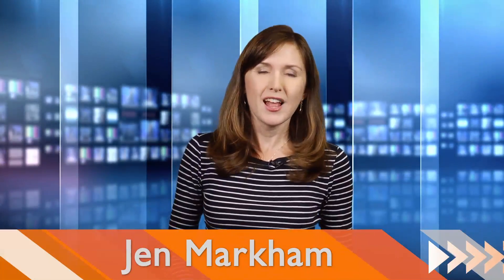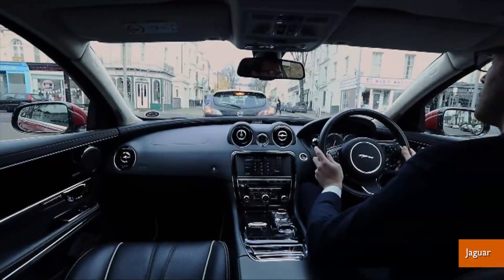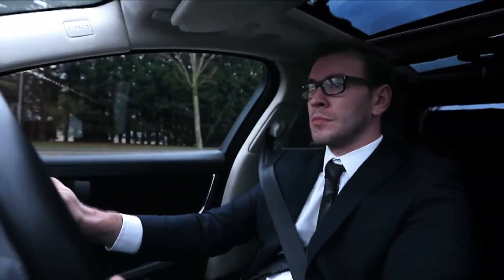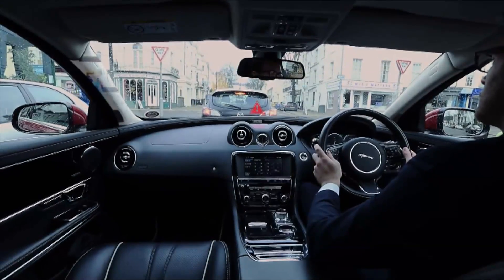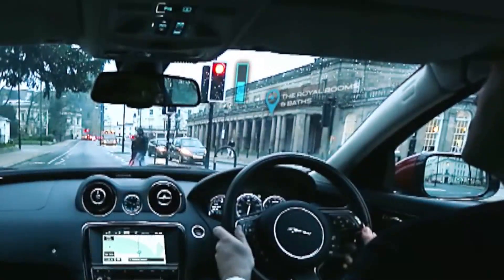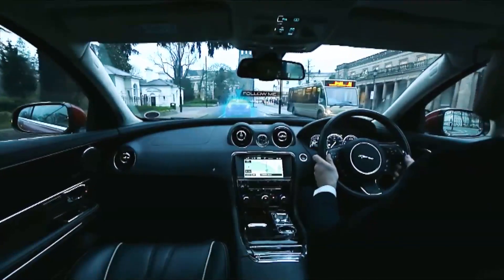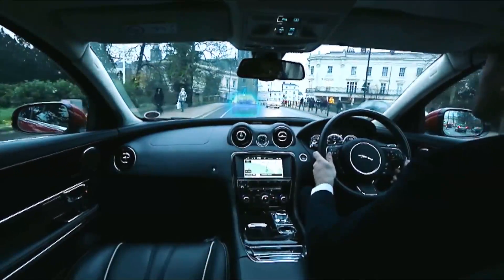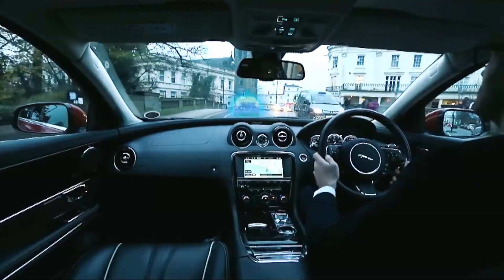Jaguar Unveils 360° Virtual Windshield Making Car Pillars Appear Transparent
Jaguar unveils a virtual 360 degree windshield that may be the most futuristic automotive development yet.  Jen Markham explains.